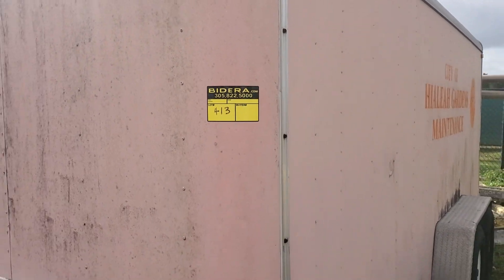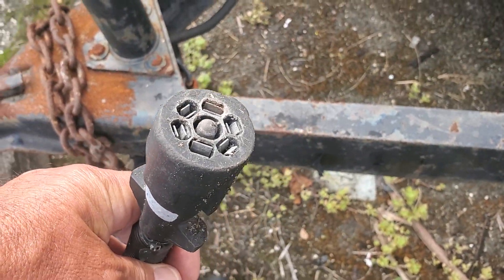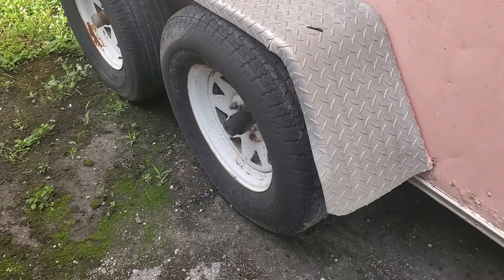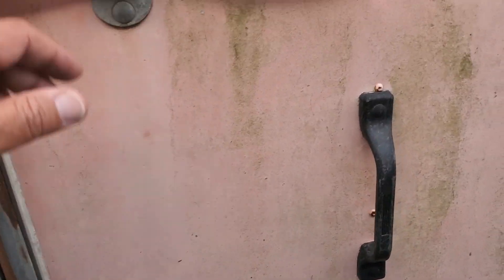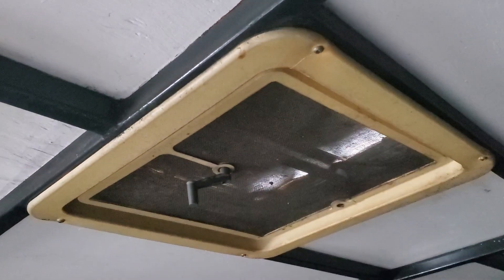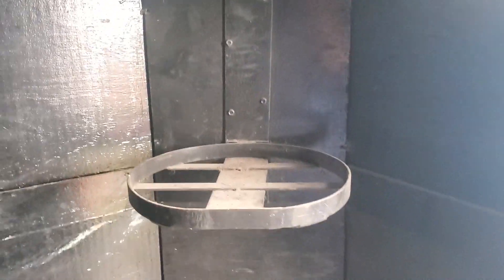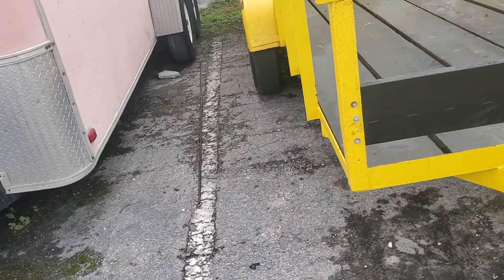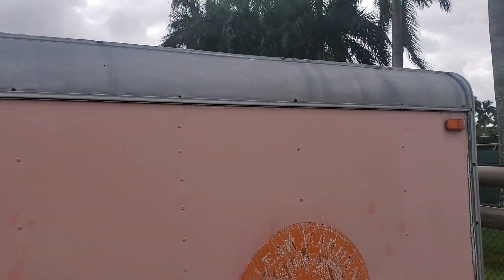Cargo Trailer Lot#413